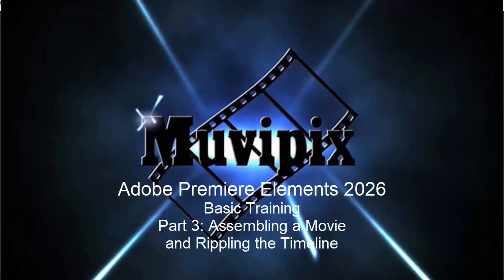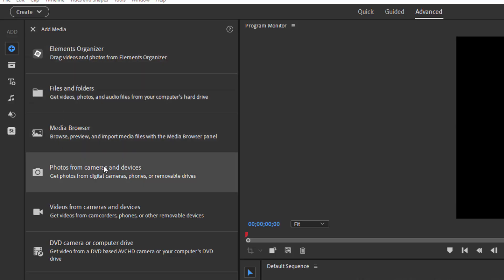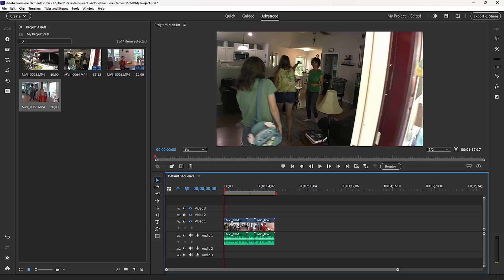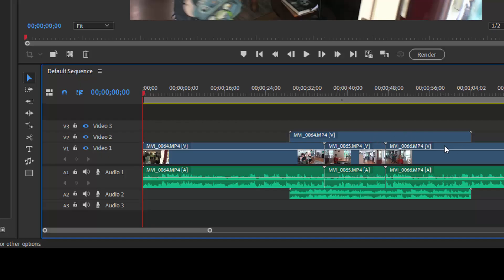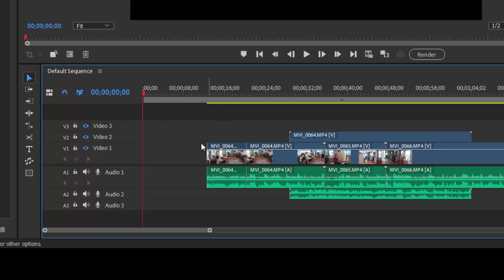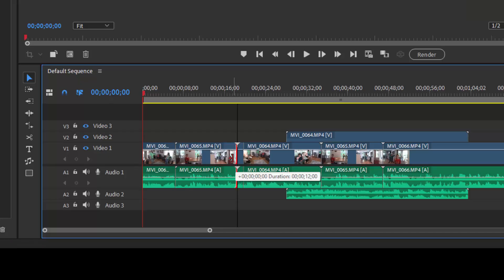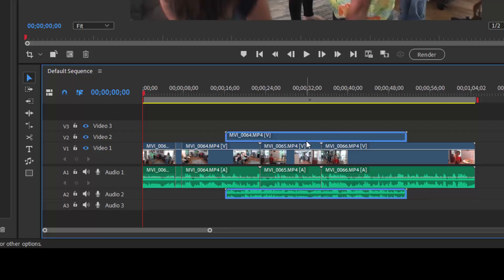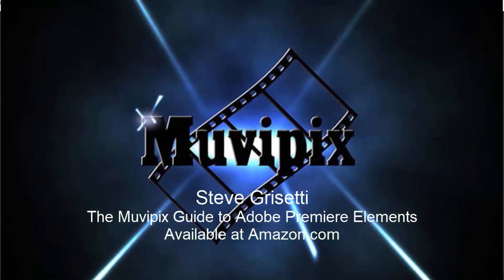Basic Training for Adobe Premiere Elements 2026, Part 3 of 8